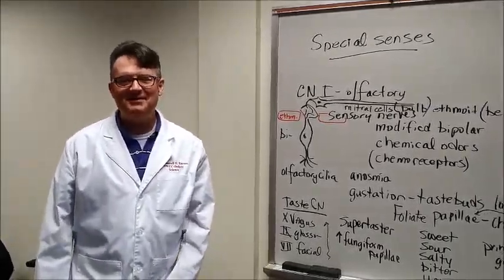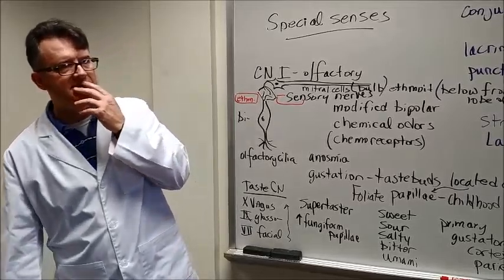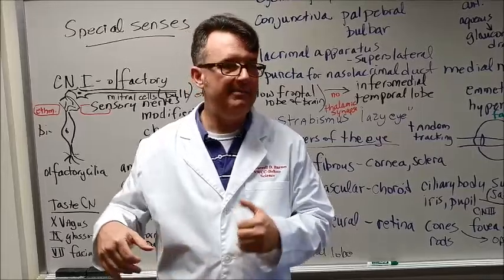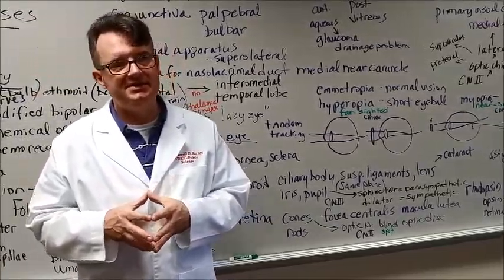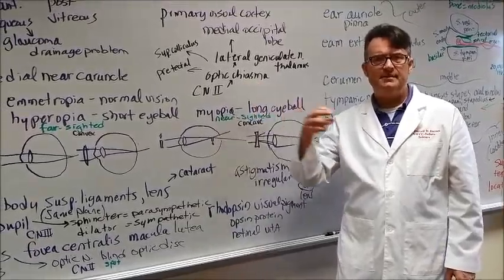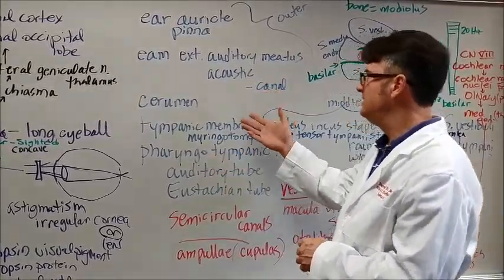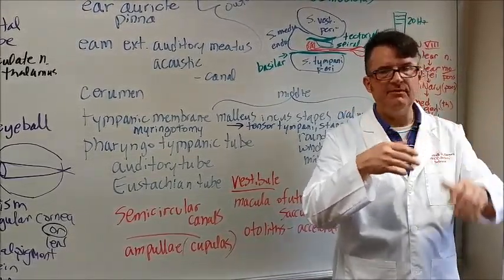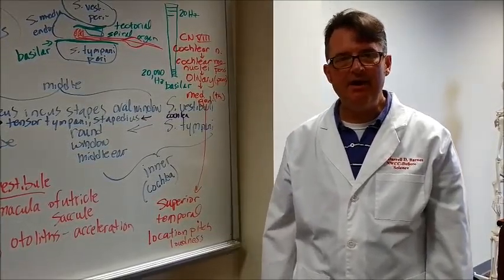A & P Review: Special Senses | AP2 CONTENT BEGINS HERE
"Special Senses," by Darrell Barnes, was filmed by Brody Kyle on
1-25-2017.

10:49  Wierrdd!